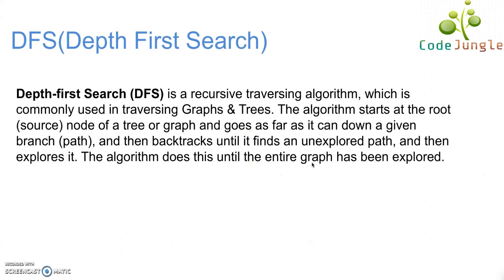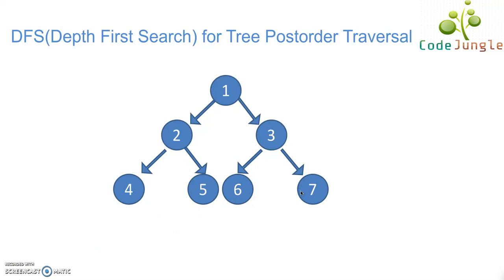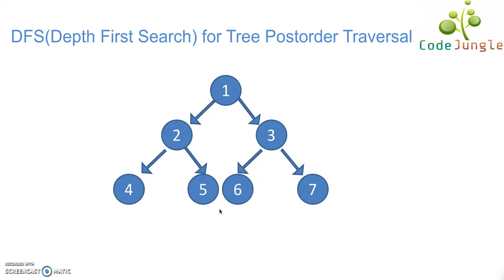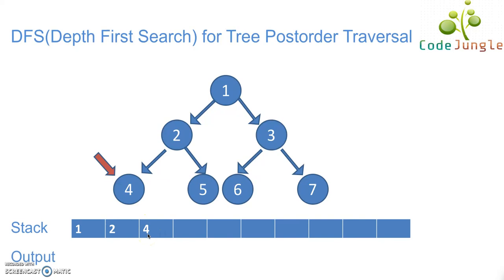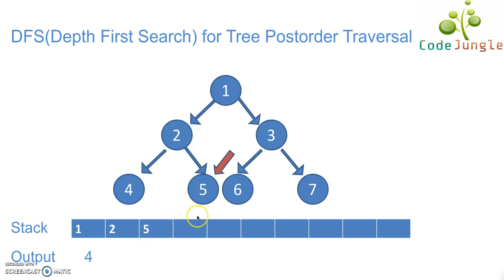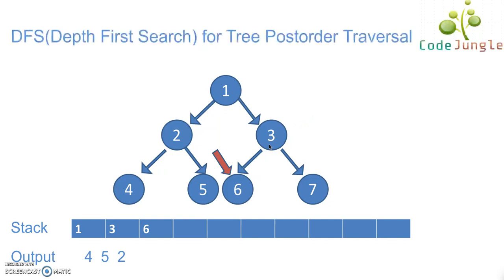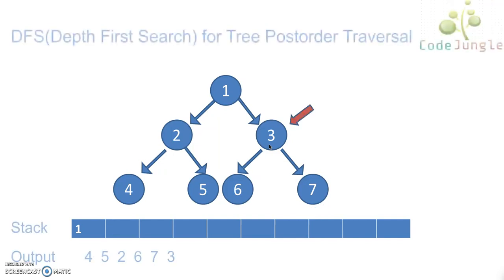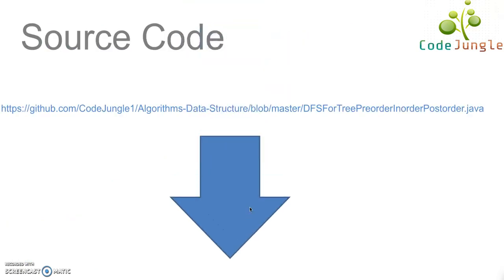Depth first Search (DFS) for Tree Postorder Traversal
Depth-first Search (DFS) is a recursive traversing algorithm, which is commonly used in traversing Graphs & Trees. The algorithm starts at the root (source) node of a tree or graph and goes as far as it can down a given branch (path), and then backtracks until it finds an unexplored path, and then explores it. The algorithm does this until the entire graph has been explored.